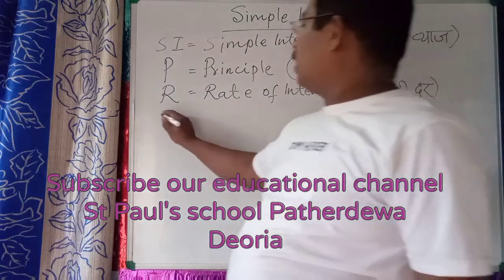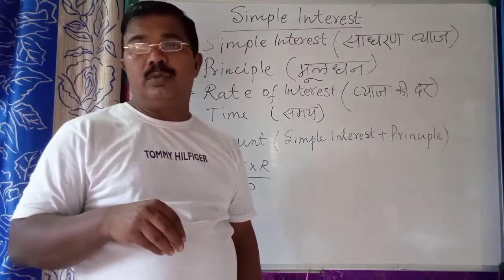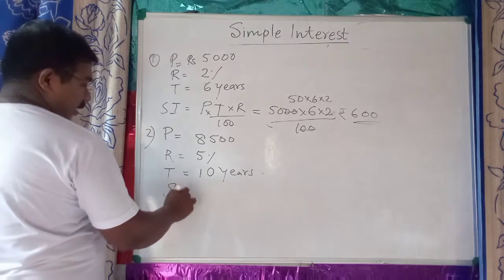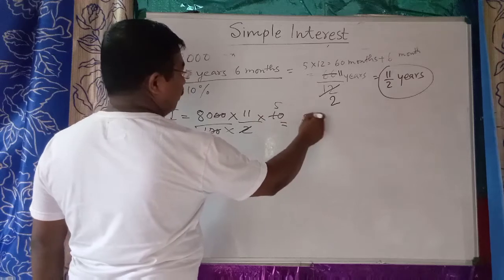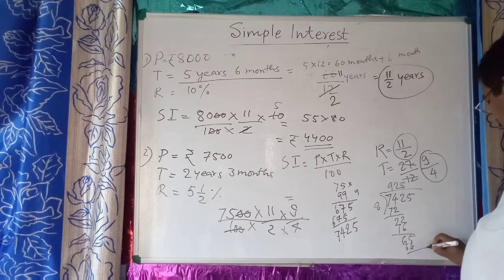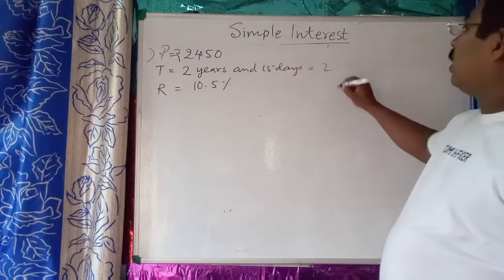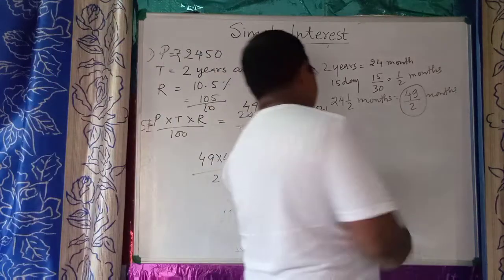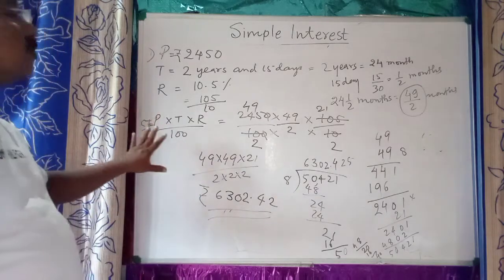Simple Interest साधारण ब्याज कैसे निकाले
Simple Interest साधारण ब्याज
P =Principle
R=Rate of interest
T=Time
SI= Simple Interest
A= Amount
SI = (PxTxR)÷100